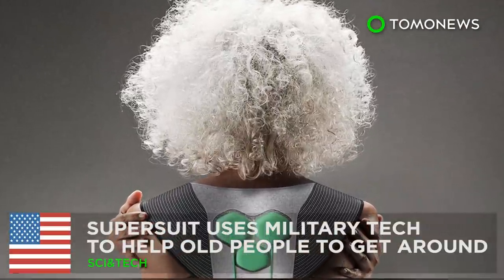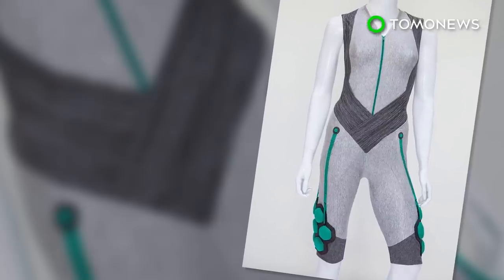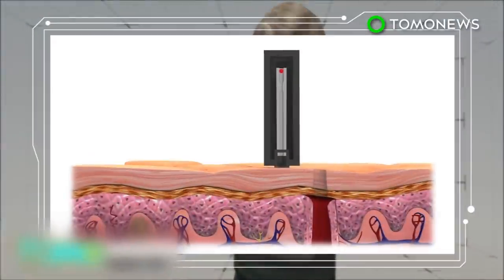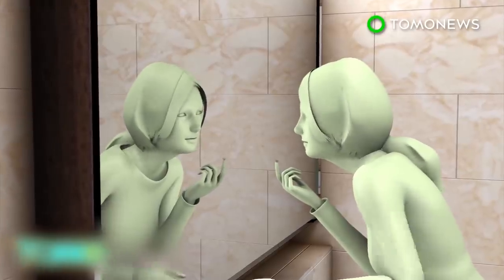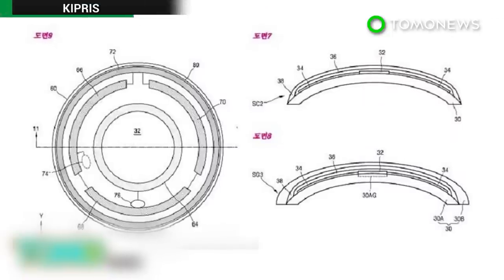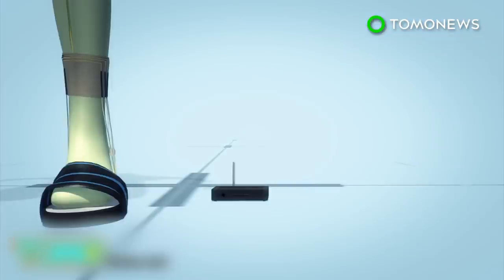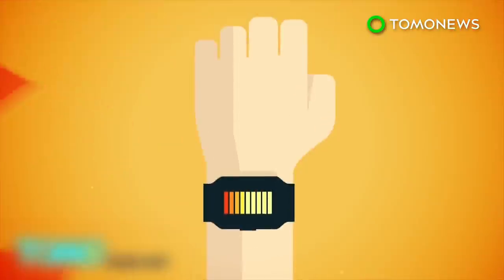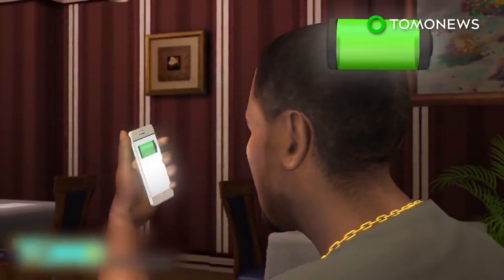Wearable tech: Superflex designs Aura Powered suit to help elderly people get around - TomoNews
MENLO PARK, CALIFORNIA — A California-based startup has designed a powered suit that can provide extra muscle strength for elderly people and increase their mobility.

Superflex’s Aura Powered suit is a smartsuit designed to be worn in direct contact with the body. It contains hexagonal pods that house batteries, control boards and elastic muscle technology.

The technology was originally developed at robotics lab SRI International under a Defense Advanced Research Projects Agency (DARPA) grant to reduce injuries in soldiers carrying heavy loads. SRI patented a smart material that behaves like human muscle, which expands when exposed to an electric current and contracts when the current is removed.

The Aura Powered suit is configured to be aligned with the body’s natural muscular movements, and provides extra power by the mechanical motion of the smart material. Thus, it can provide support for the user when sitting down and add muscle power when getting up.

The suit has a tentative release date of mid-2018.

tland told Reuters.